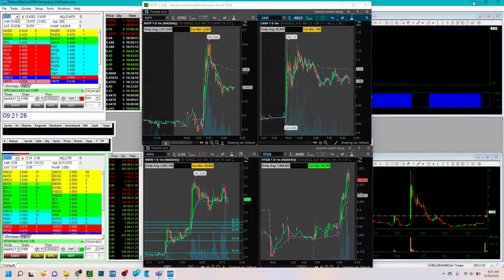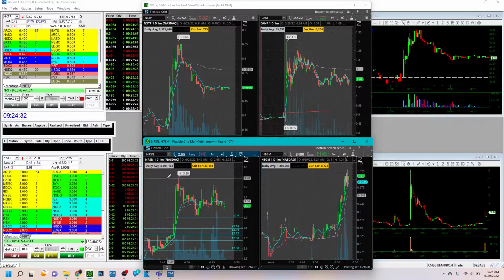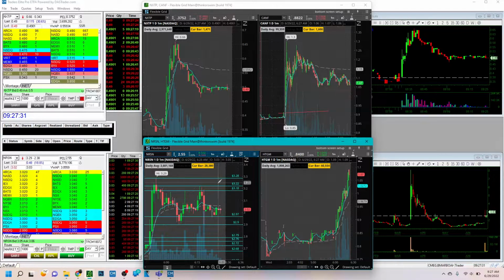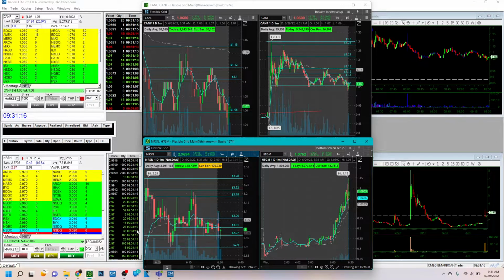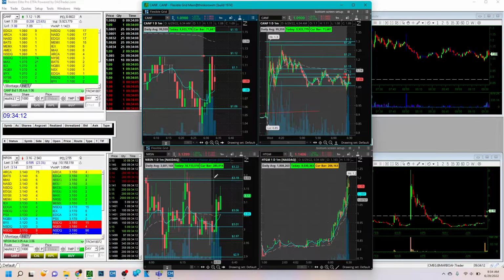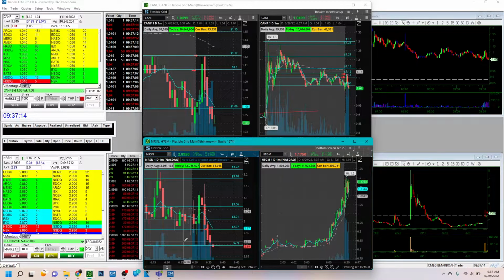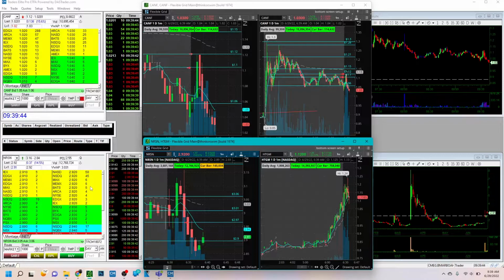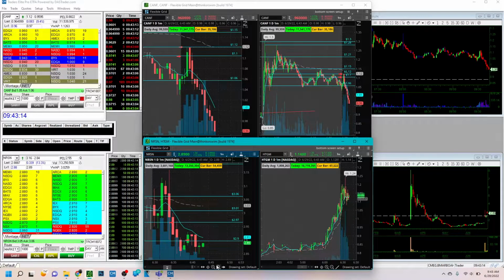Make Millions Trading 10mins A Day | Step By Step Guide On How To Trade Low Float Stocks